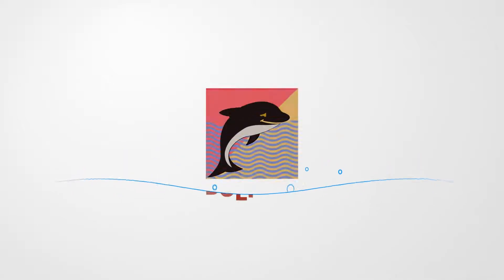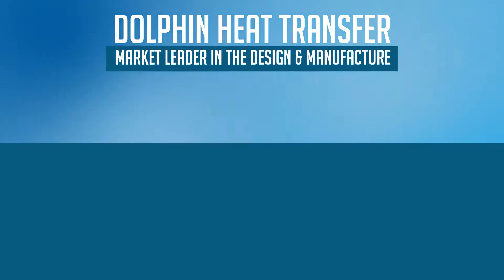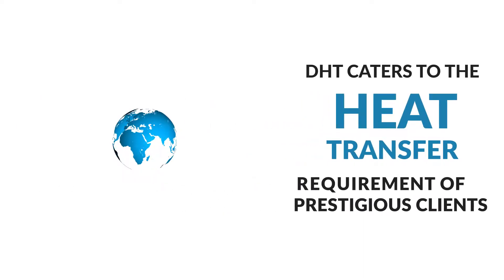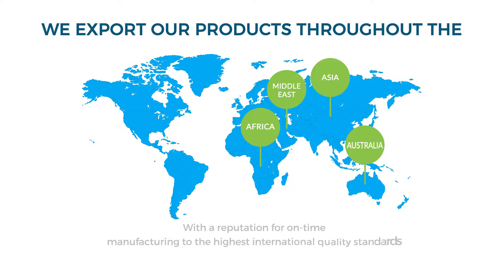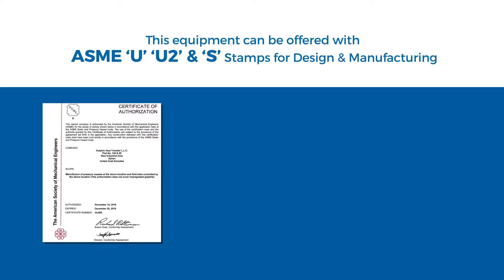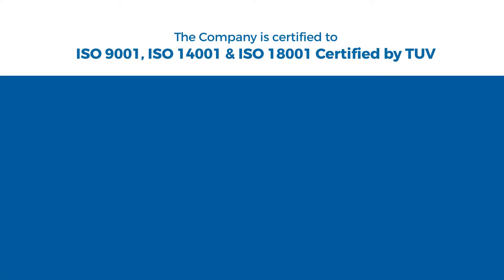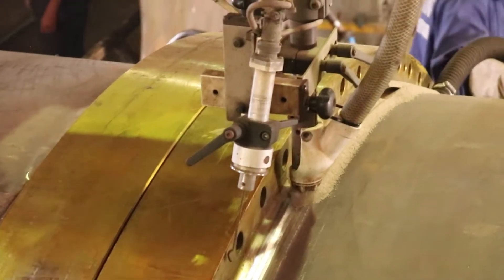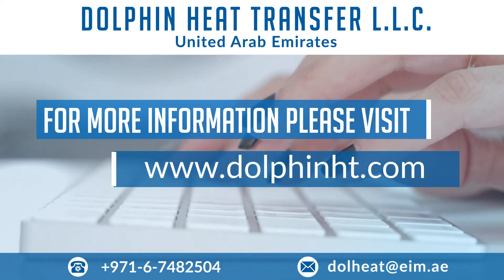Engineering Excellence: Inside Dolphin's Advanced Heat Exchanger Facility!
Step into the world of high-caliber engineering with Dolphin Heat Transfer – the masters of manufacturing shell and tube heat exchangers, air-cooled heat exchangers, finned tubes, and pressure vessels. Join us as we take an exclusive tour of Dolphin's 6000 sq meter state-of-the-art facility in the heart of the Middle East's oil and gas hub. 🏭🛢️💡

In this video:

Discover the precision and sophistication behind Dolphin's cutting-edge thermal optimization software and how it crafts the most efficient heat transfer solutions.
Marvel at the prowess of Dolphin’s highly experienced and trained engineers who bring state-of-the-art products to life.
Explore the comprehensive range of heat exchanger designs that cater to the prestigious oil and gas industry's exacting standards.
Witness the stringent quality controls and meticulous manufacturing processes that have earned Dolphin the esteemed ASME U, U2, and National Board R stamps.
Dolphin's commitment to quality and innovation positions them at the forefront of the industry, ensuring each product not only meets but exceeds client expectations.